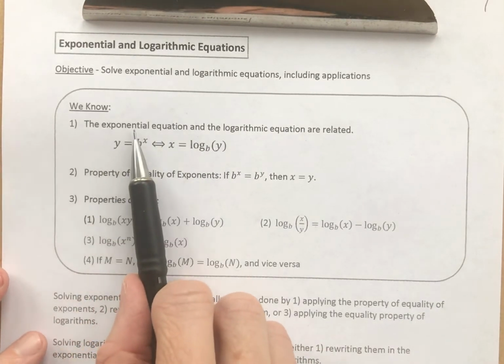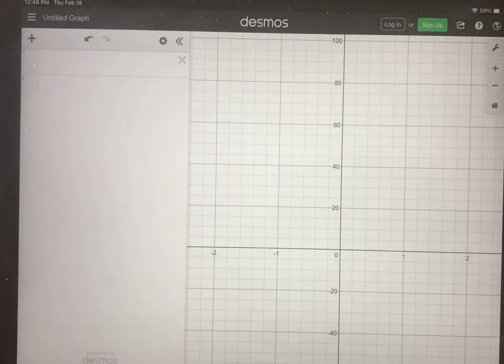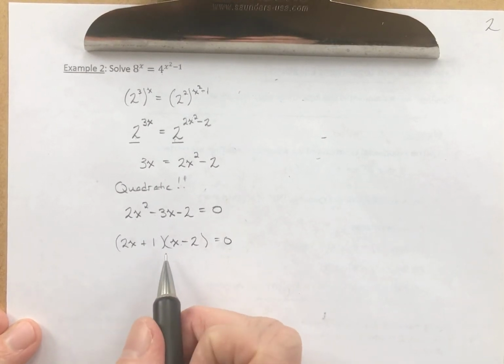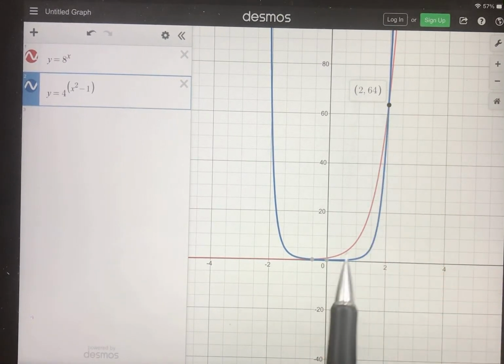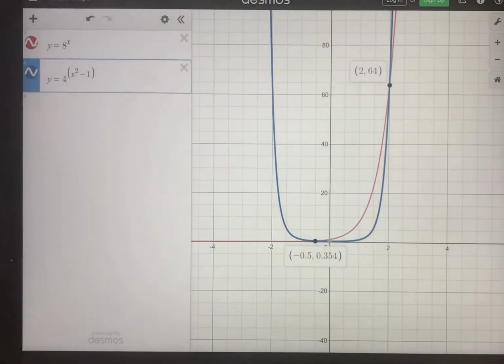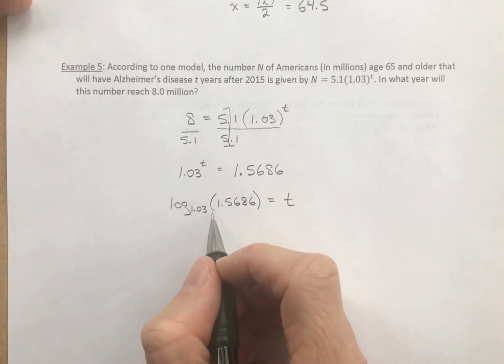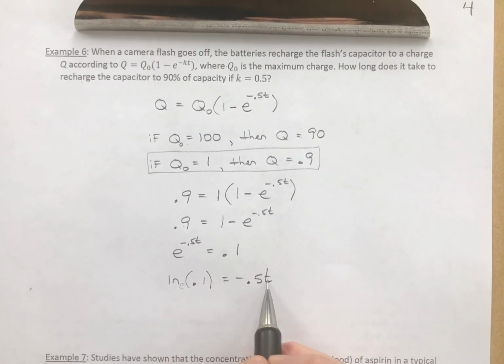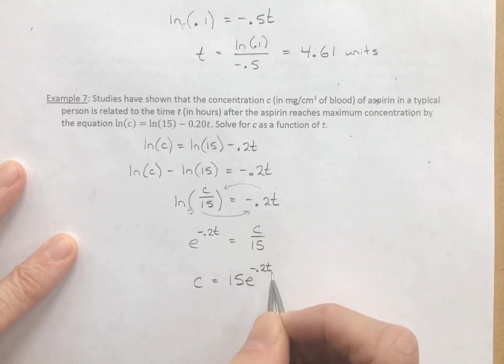Exponential and Logarithmic Equations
Objective: Solve exponential and logarithmic equations, including applications.

Vocabulary: none